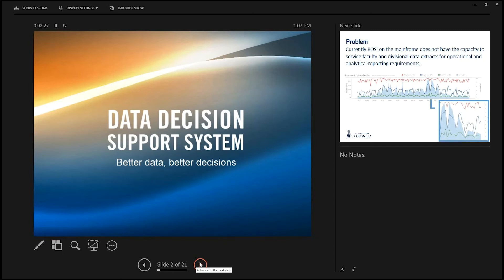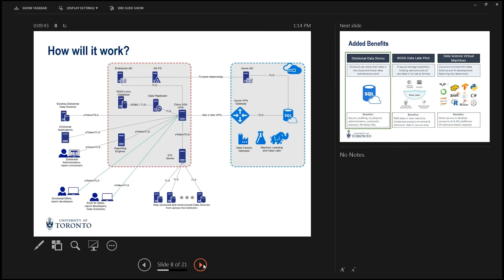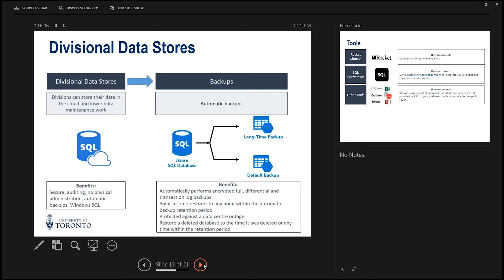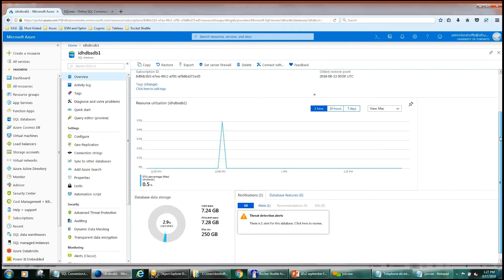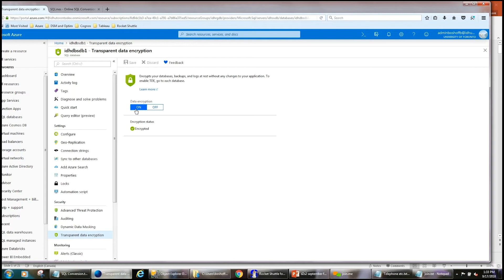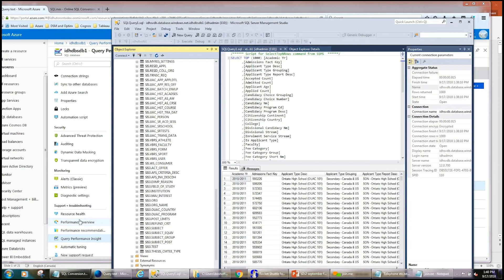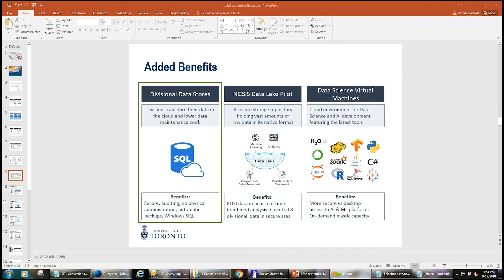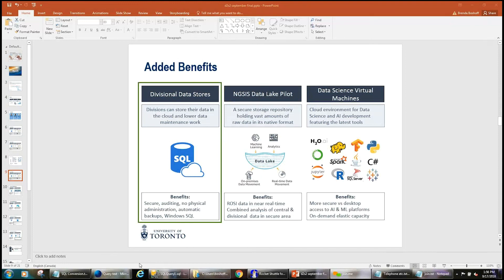NGSIS Platform Modernization - Open Forum Sept 18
On September 17, Enterprise Applications and Solutions Integration (EASI) welcomed U of T staff to learn more about the Data Decision Support System. This system, which is a near real-time replica of the ROSI database, is an important part of the NGSIS Platform Modernization Project. Here's a recording of the presentation, featuring Robert Jordan, Manager of Business Intelligence and Frank Boshoff, Senior Manager of Technical Solutions and Architecture.